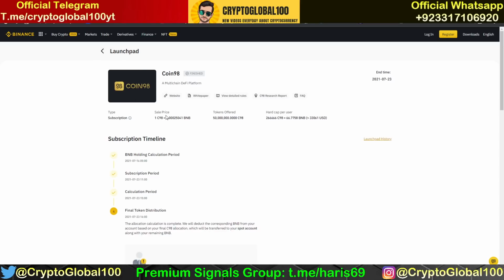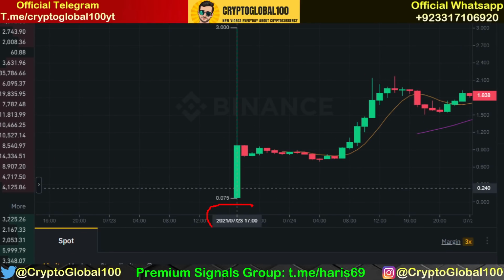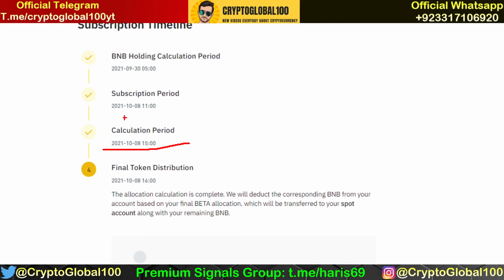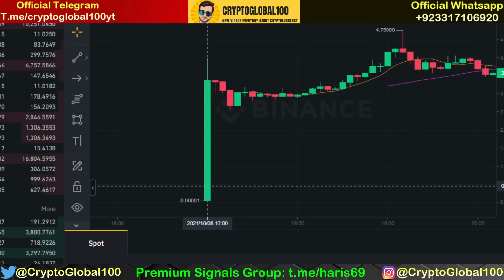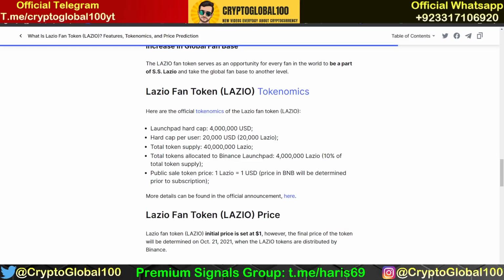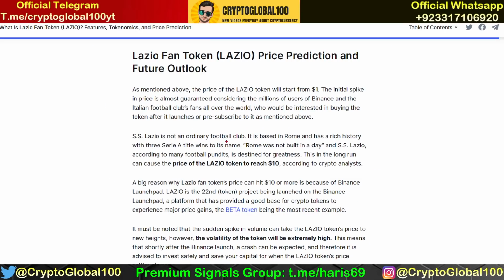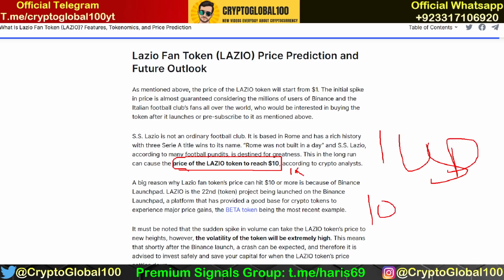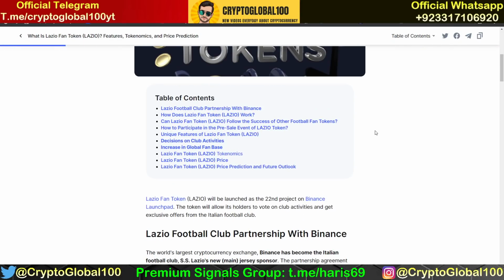Binance Will List Lazio Fan Token | Lazio Fan Token Price Prediction Is 10$ | Listing At 12PM UTC